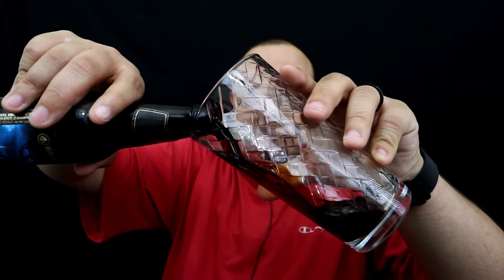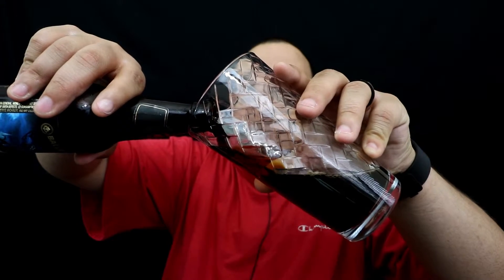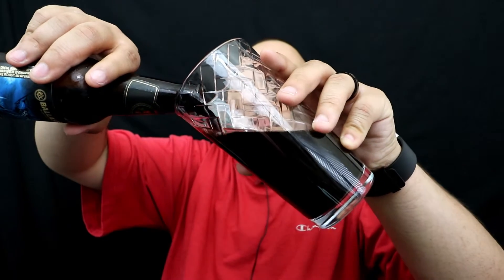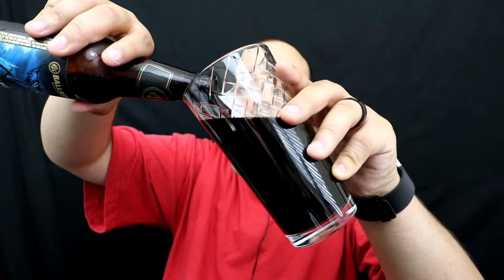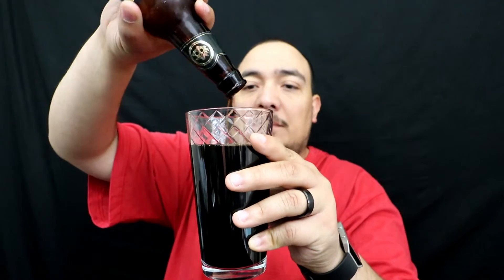NORMAL GUY BEER REVIEWS #15 BALLAST POINT BARREL AGED VICTORY AT SEA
Today I review a Ballast Point Barrel Aged Victory At Sea. What did I think?

This channel is dedicated to my love for craft beer, and is to present it in a non-intimidating way to the masses. I drink beer and tell you what I think of it. I'm just a normal guy drinking beer.